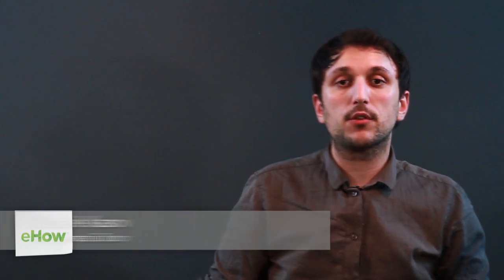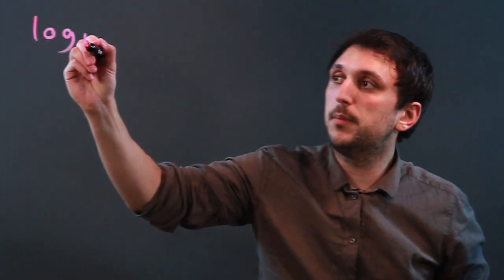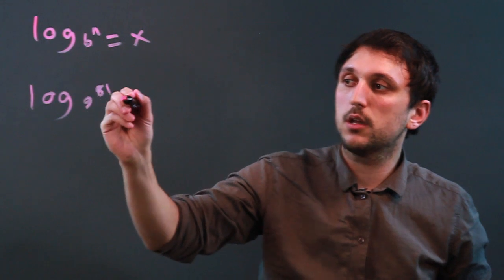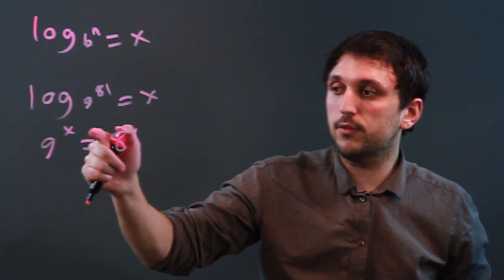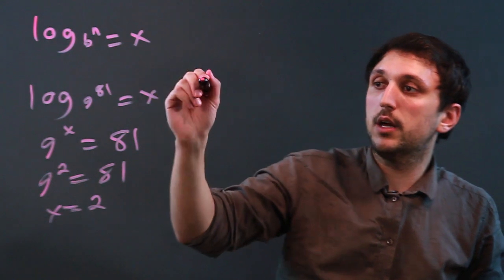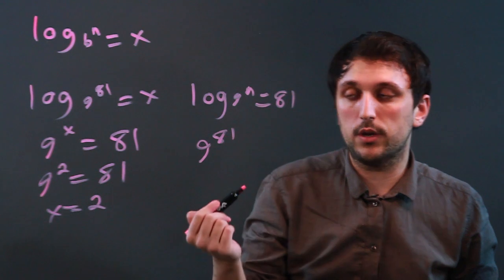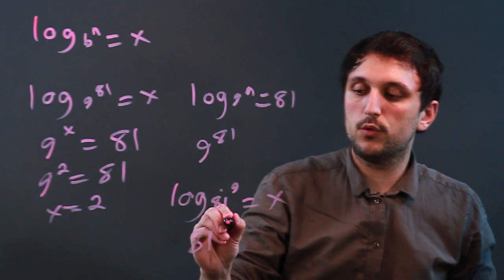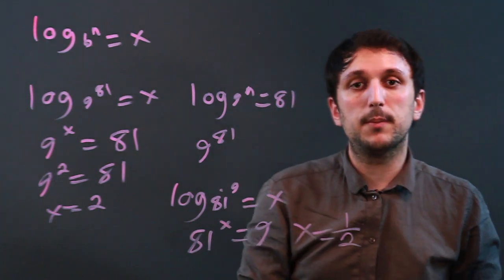What Does 81 With a Base of 9 Mean? : Math Questions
In mathematical terms, a phrase like "81 with a base of 9" means a very specific thing. Learn about the definition of the phrase "81 with a base of 9" with help from a high school mathematics tutor in this free video clip.